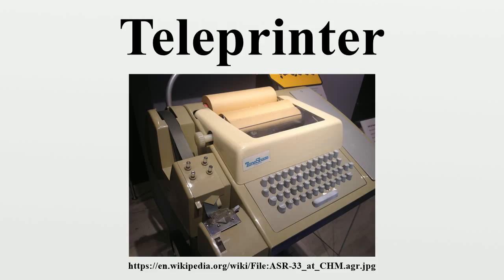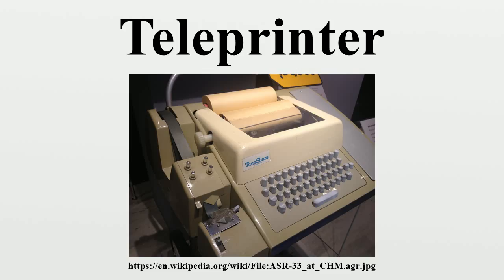Teleprinter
A teleprinter (teletypewriter, Teletype or TTY) is an electromechanical typewriter that can be used to send and receive typed messages from point to point and point to multipoint over various types of communications channels.They were adapted to provide a user interface to early mainframe computers and minicomputers, sending typed data to the computer and printing the response.

Image-Copyright-Info
Author-Info:   ArnoldReinhold

Image-Copyright-Info